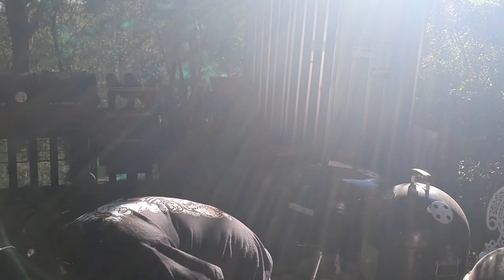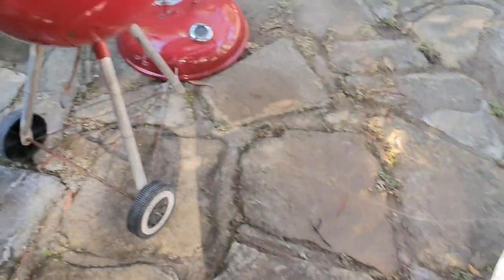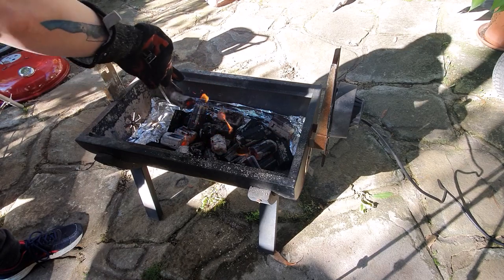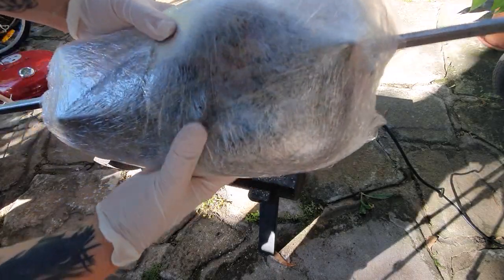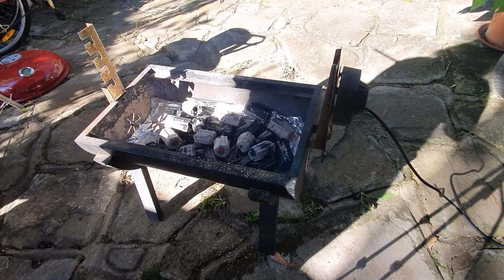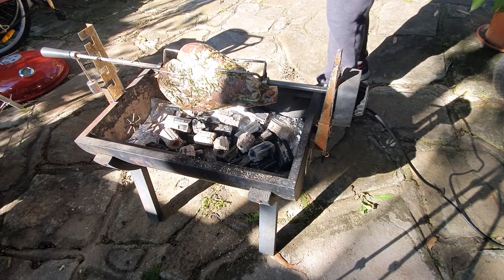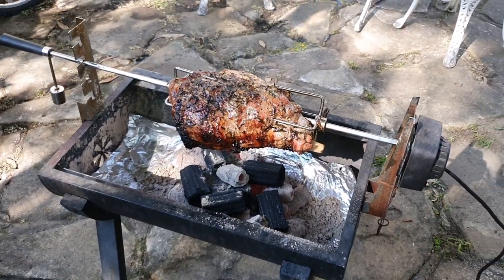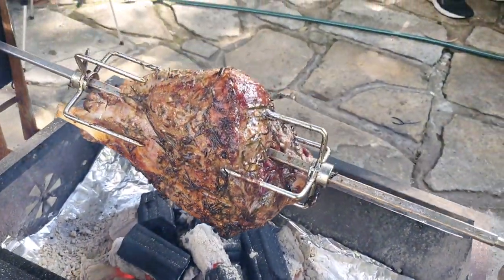Rotisserie Lamb Leg for ANZAC day weekend.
A quick video showing you how we did a rotisserie lamb leg using a new charcoal briquette product from Blackheath Firewood.

The whole cook took about 2.5 hours as well as a 1 hour rest. We served with a cauliflower/broccoli bake, baked carrots, jacket potatoes and homemade garlic bread.

The lamb had an amazing smokey flavour, which I don't usually get from rotisserie cooks - it seems that these new briquettes were the cause of that. Apparently they come from the coffee tree and are different to most briquettes that are made from sawdust. I'm no expert in coal, but the flavour was ridiculously good!